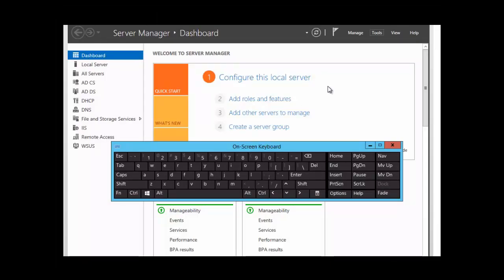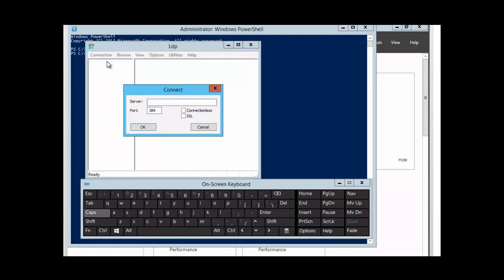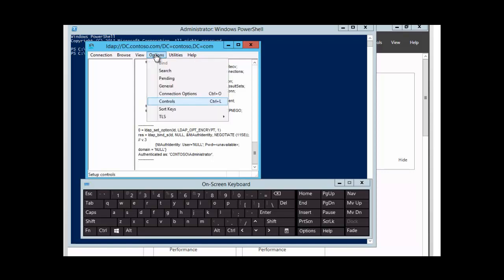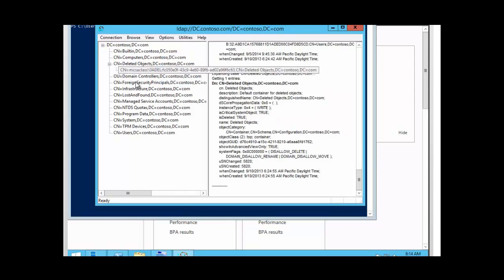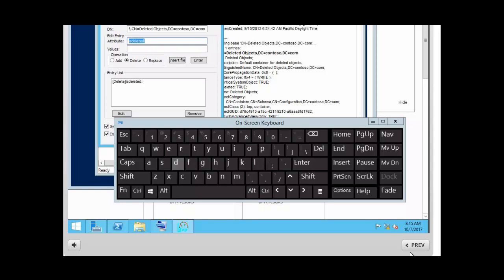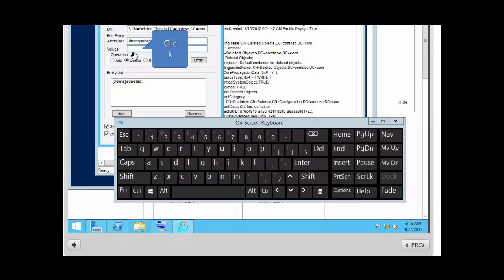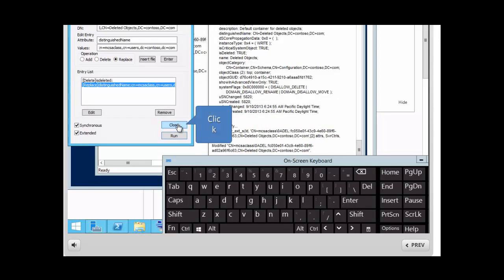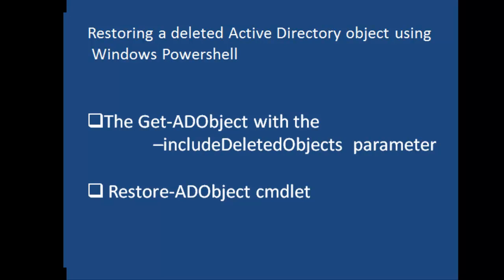Restoring Active Directory Objects using Ldp Tool - Etechtraining.com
Restoring Active Directory Objects using Ldp Tool